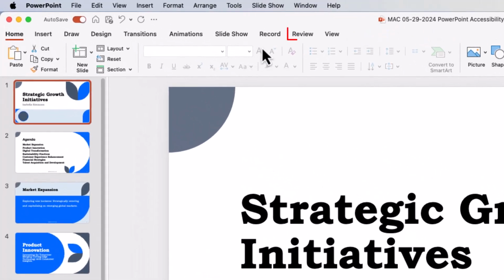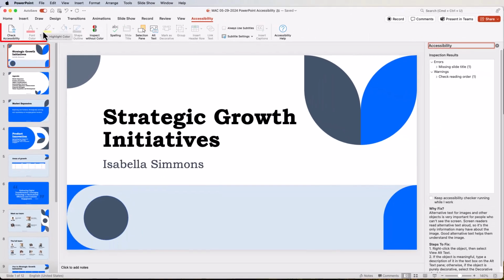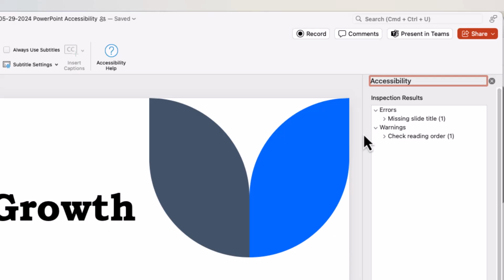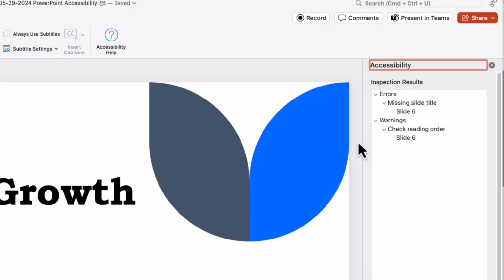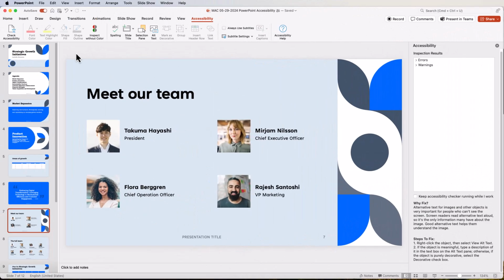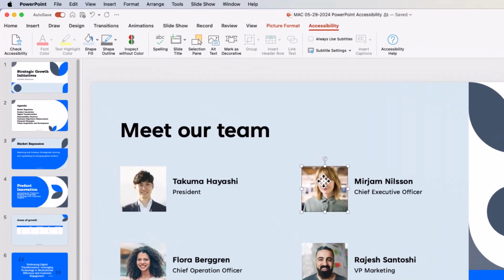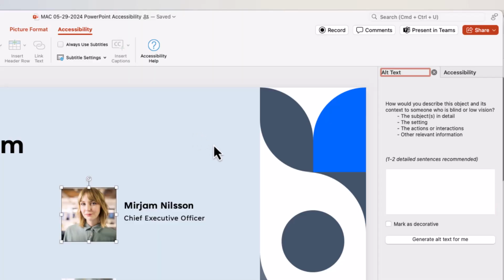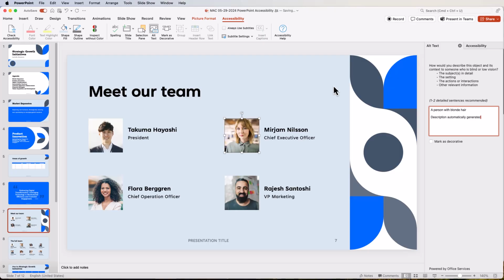How to Check Your Presentation's Accessibility MAC Version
💻MAC How To Catch Hidden Mistakes in Your PowerPoint Slides
You might think your slides are flawless, but there could be hidden problems that make your presentation hard to follow for people using screen readers. It’s frustrating to know your message isn’t landing just because something behind the scenes went unchecked. This 60-second video shows you how PowerPoint’s built-in checker spots those sneaky mistakes so everyone can experience your presentation the way you intended.